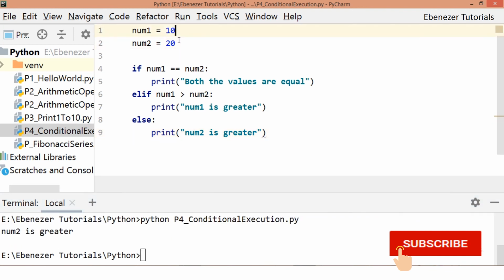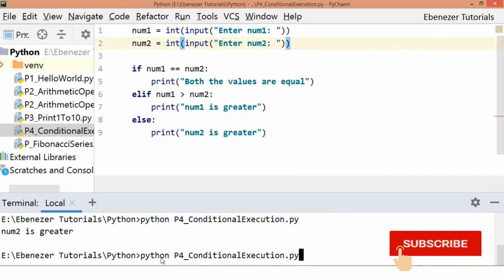Programming in Python | Introduction | Ebenezer Tutorials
Hi everyone, welcome to Ebenezer Tutorials. Here, you will find programming tutorials on latest technologies like Python, Java, C, C++, Angular, React, TypeScript, Scratch, Computer Graphics, Data Structures, Computer Organization, Computer Applications, Computer Architecture, Algorithms, NCERT Information Practices (IP) and Mathematics Fun. Also other Computer Science Engineering (CSE) subjects will be taught. Happy Learning